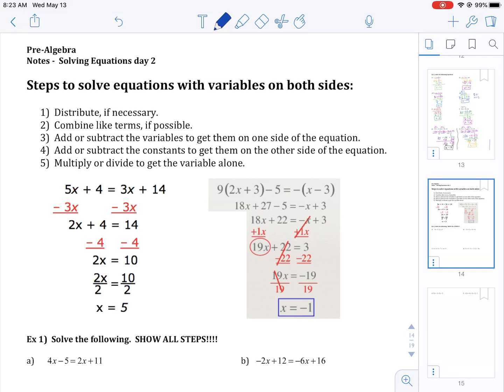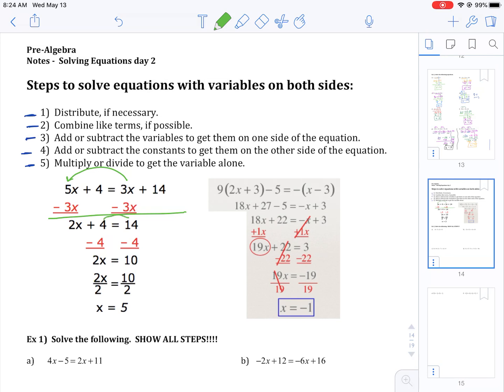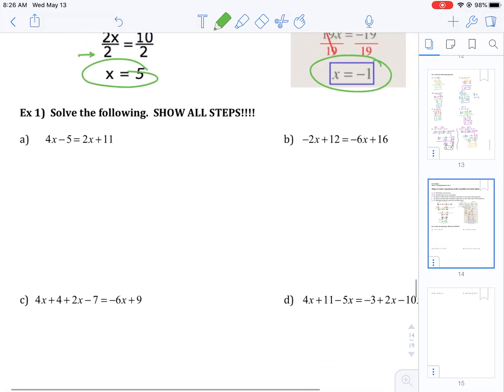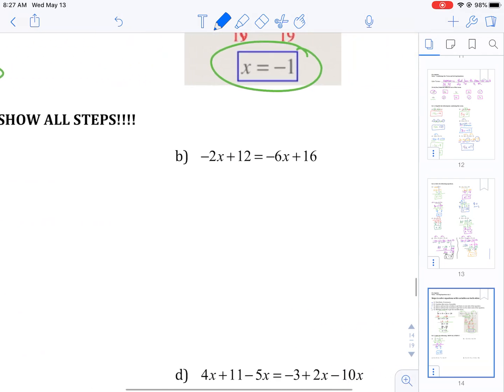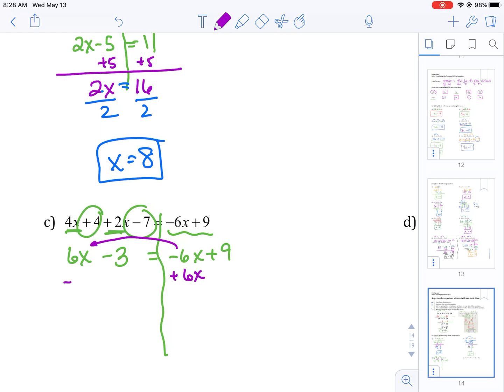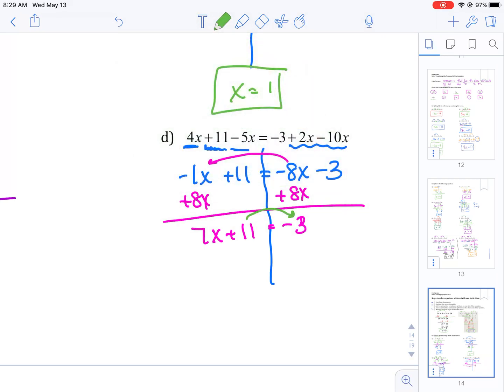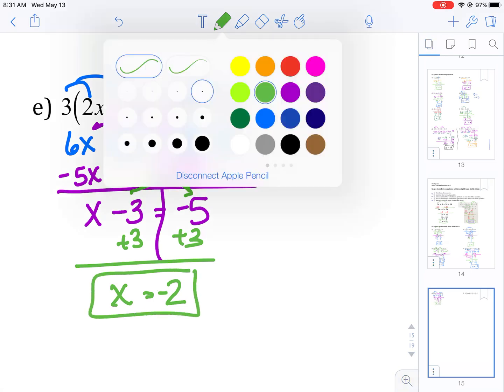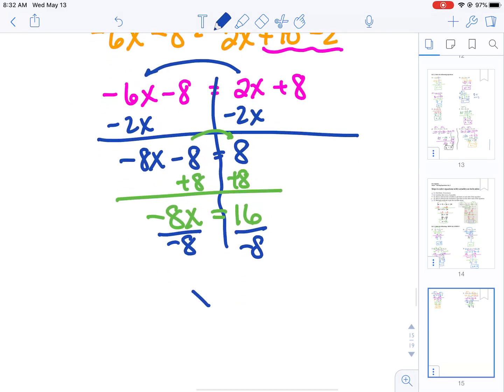Pre-Algebra Solving equations Day 2